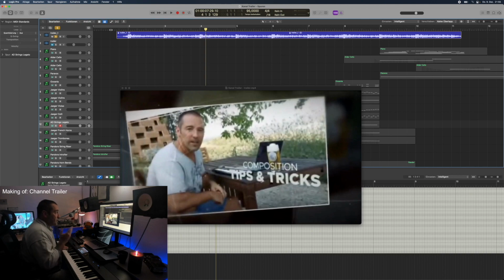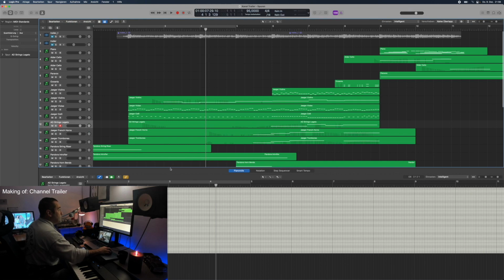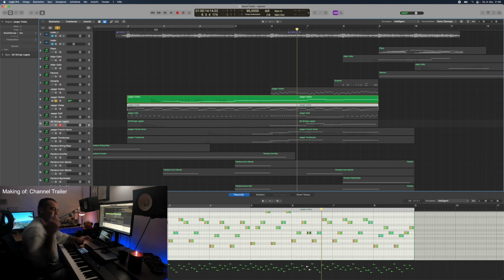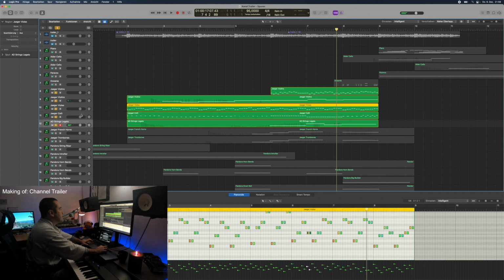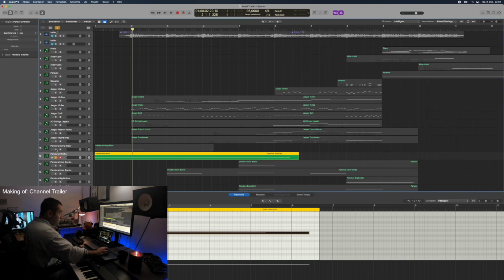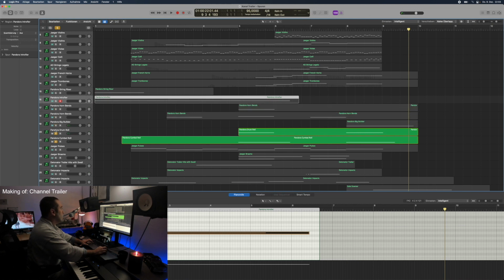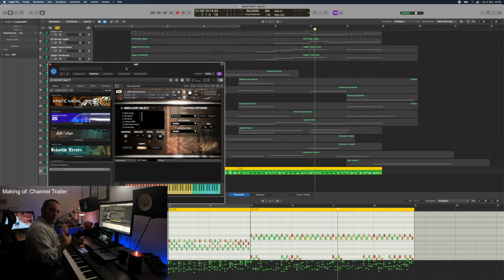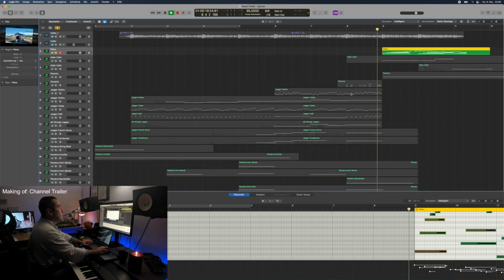How to write Trailer Music | Making of my Channel Trailer Music using Jaeger and Pandora Core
In this musical walkthrough I want to show you how to write Trailer Music. It's a simple Making of showing you what I did and why.
The libraries I mainly used are Jaeger from Audio Imperia and Pandora Core from Project Sam.

Have a great time, Martin

0:00 Intro
3:20 String Ostinati
6:00 Brass
6:40 Choir
7:02 Pandora Core Effects
12:05 The Silent Part
12:30 The soft Piano
12:50 The singing girl
13:20 this special cello articulation
14:46 The whole track
15:20 Outro